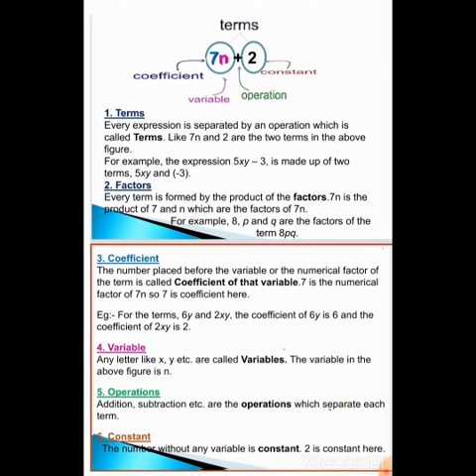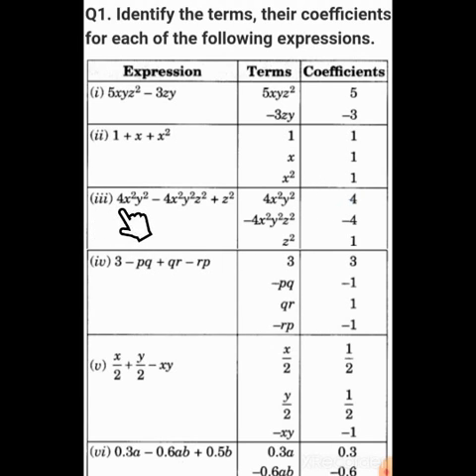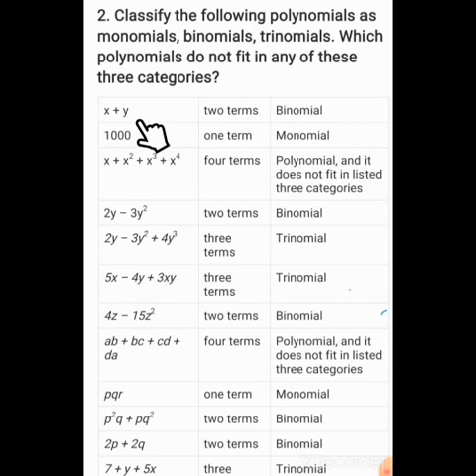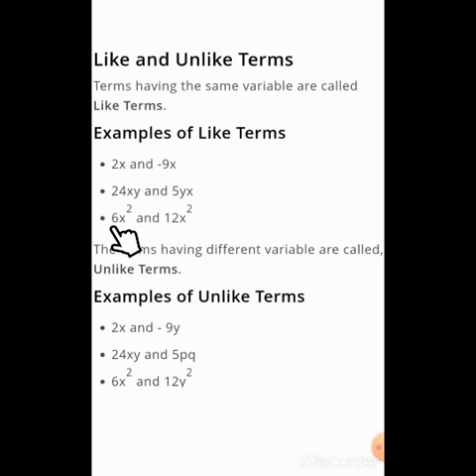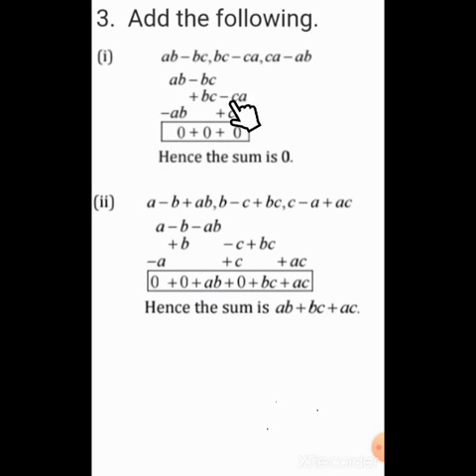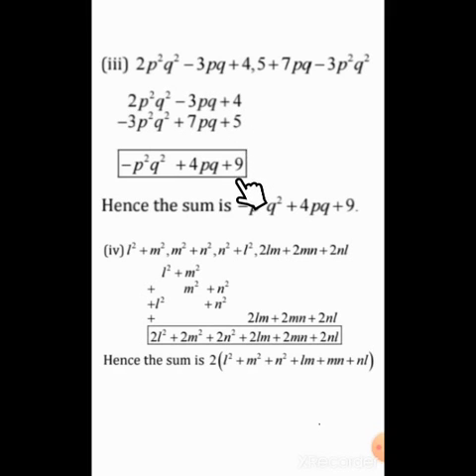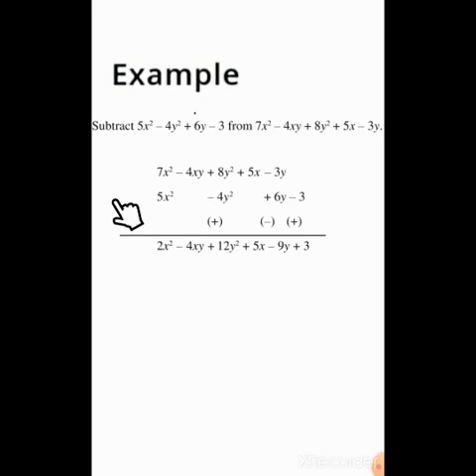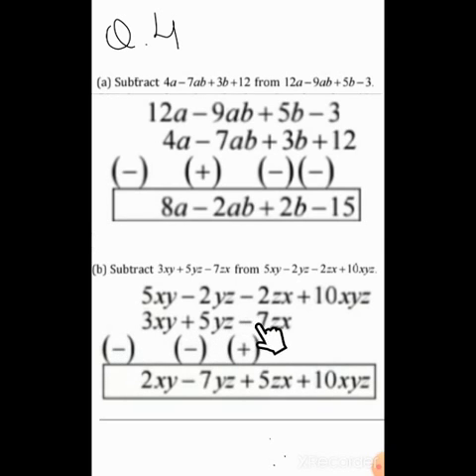Class:8#Ch:9#Algebraic Identities#part-2 (Ex:9.1)